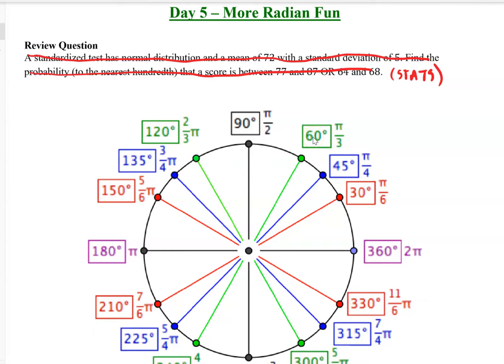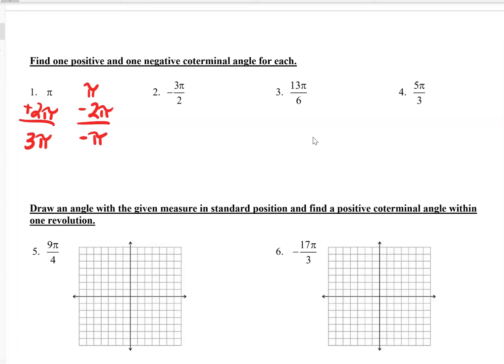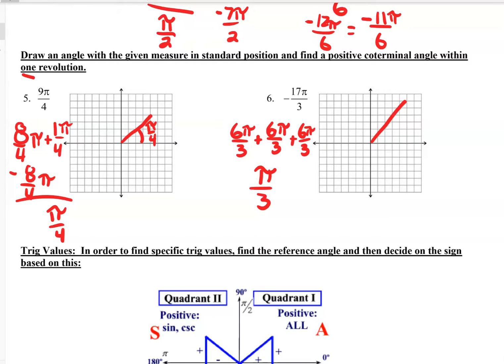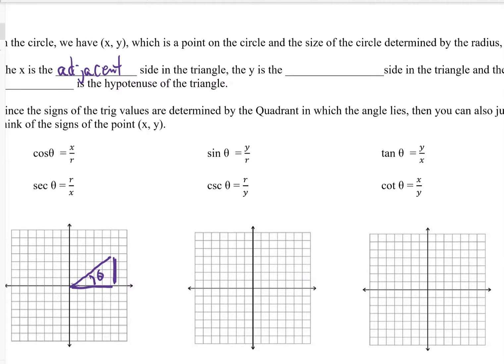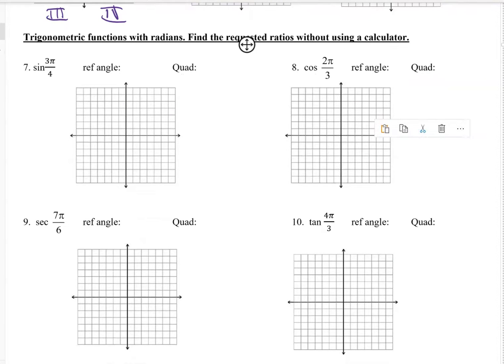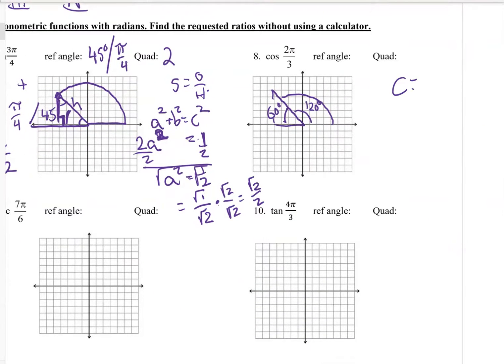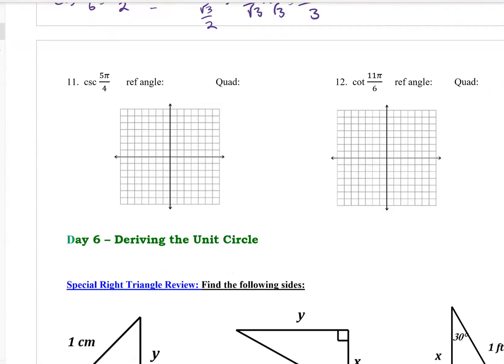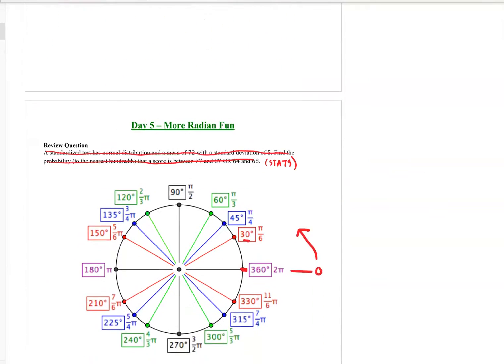Unit 12 Day 5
Day 5 - More Radian Fun!  In this unit, we examine the trigonometric functions values of angles all the way around a unit circle, crossing all 4 quadrants of our x,y plotting system.